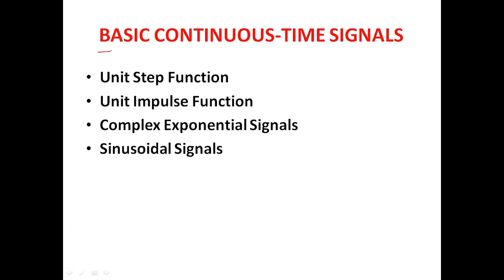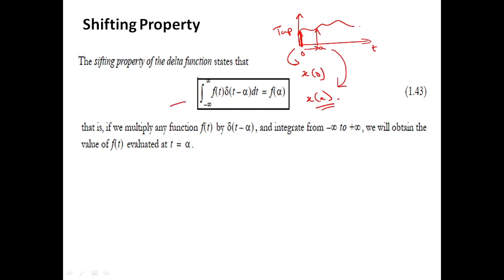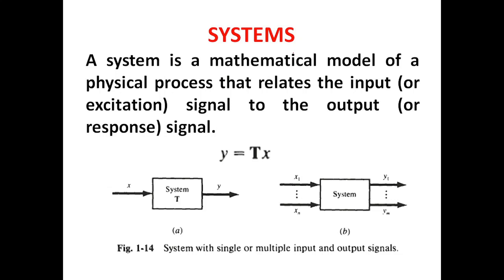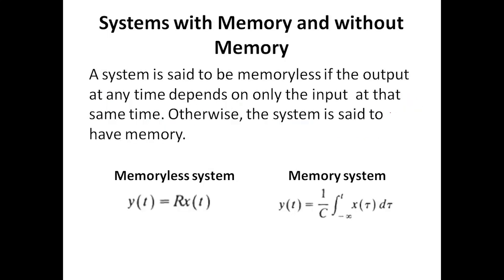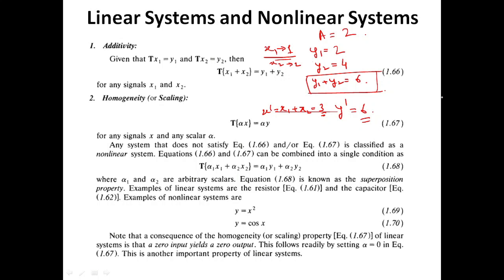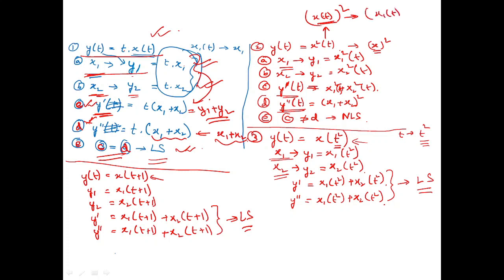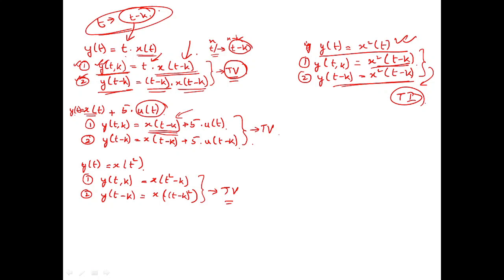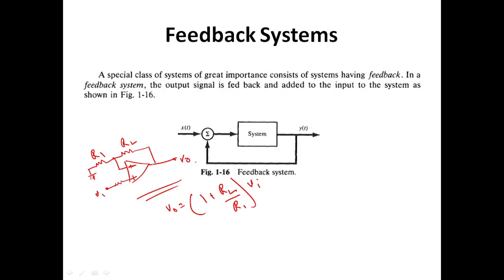Lecture 03: classification of Signals part-2